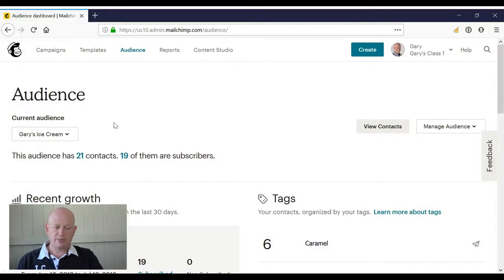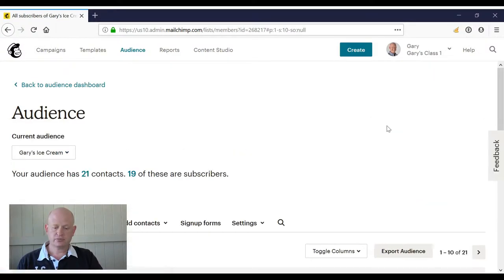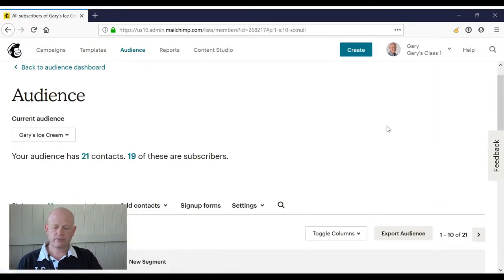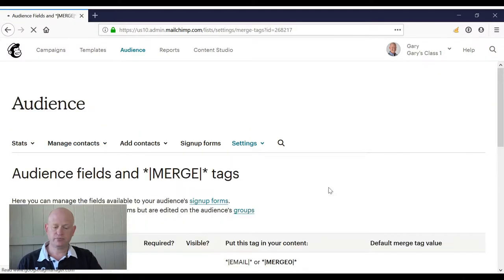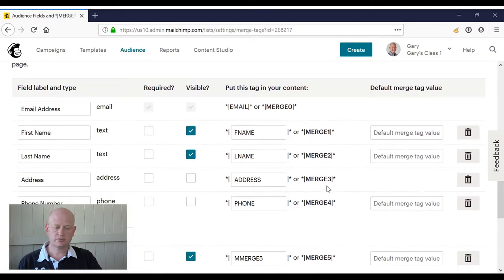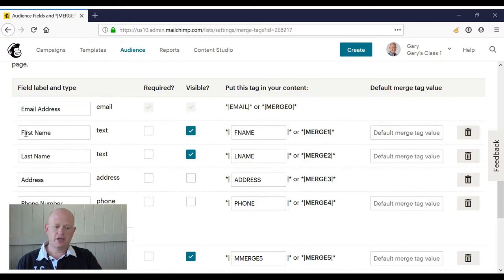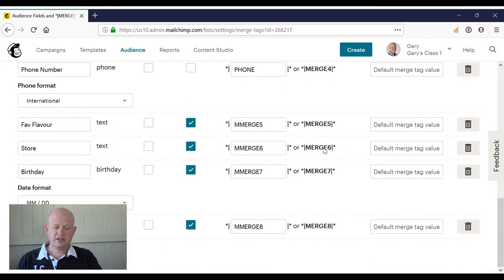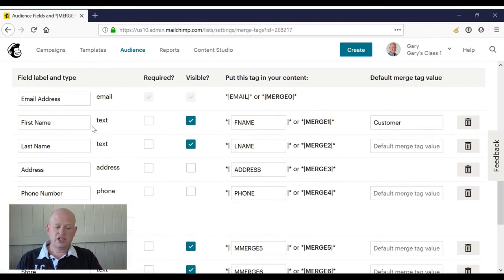How to Set a Default Mailchimp Merge Tag Value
Learn how to set a default value if you're using merge tags in Mailchimp to personalise your marketing. For example if you add the first name of contacts into your email marketing campaigns then set a default that will show for people who's first names you don't have.